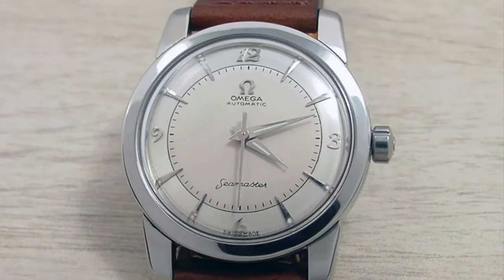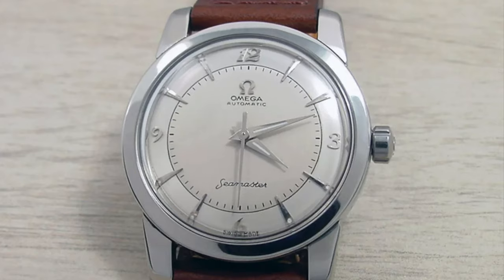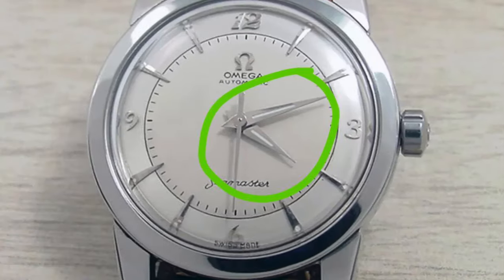Daily Dose "Watch Wrong?" #2 - Vintage watch issue, Can you spot it!?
This your daily dose video on the "Watch Wrong?" series.
If you guys find that this video is educational and enjoy watching it.
Suggestion is also welcome in the comment section.